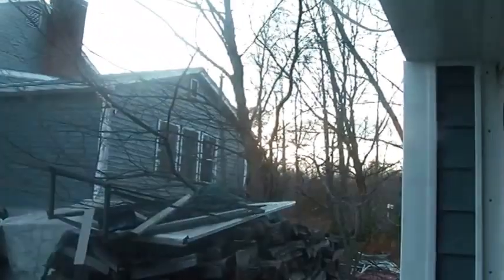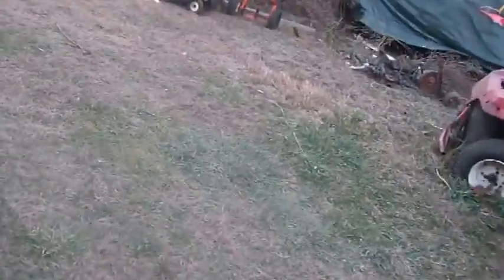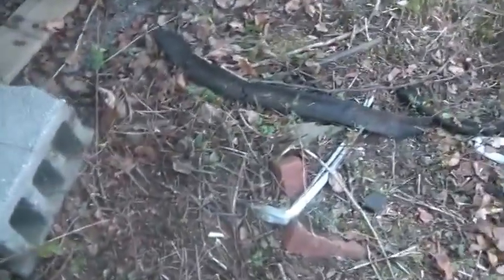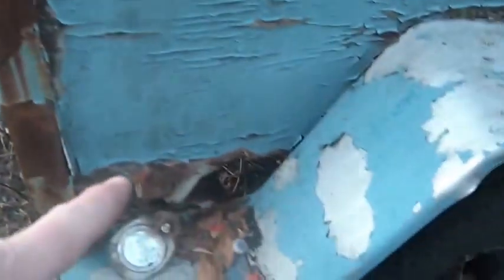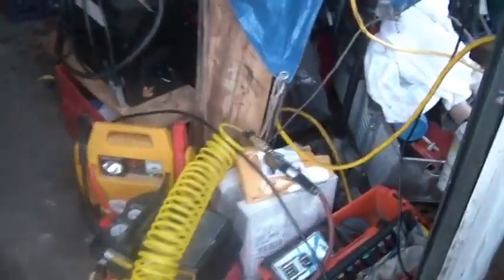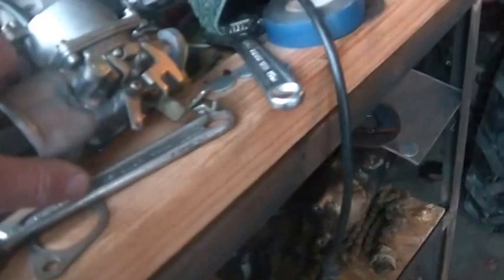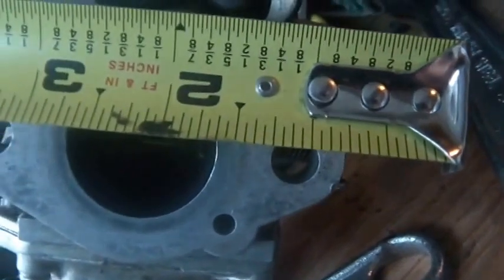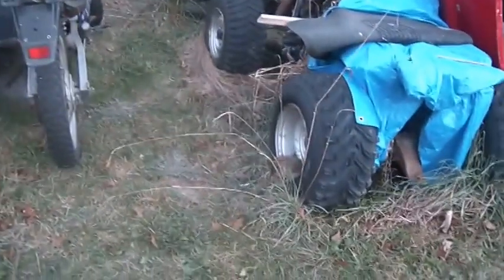11_21_2014, Clean up around Hoard,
11_21_2014, Clean up around Hoard, cut down, and burned up, a huge brush pile, removed carb from Cushman, maybe going to plan C, just getting ready for winter,